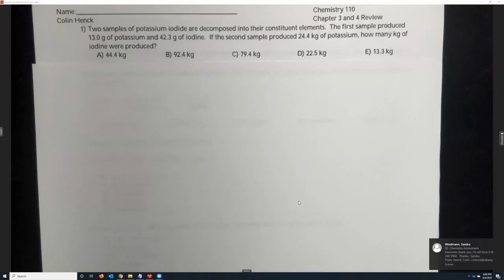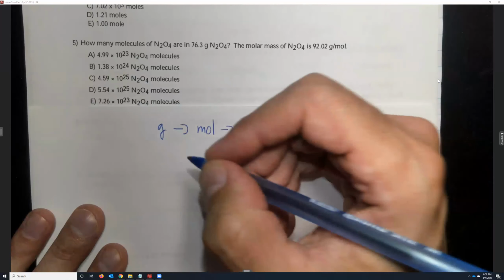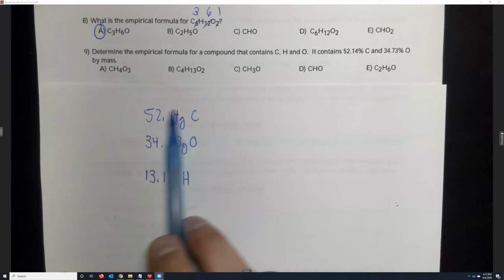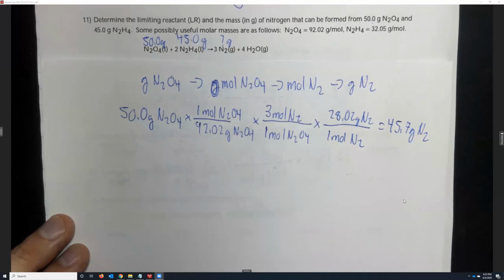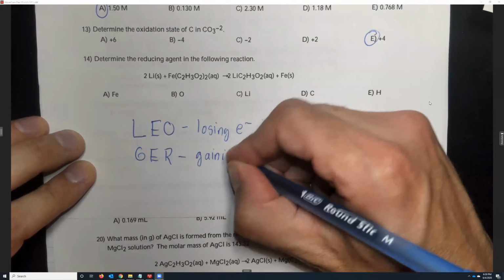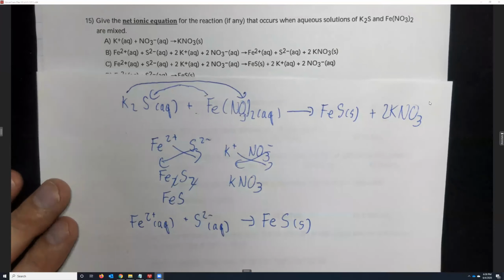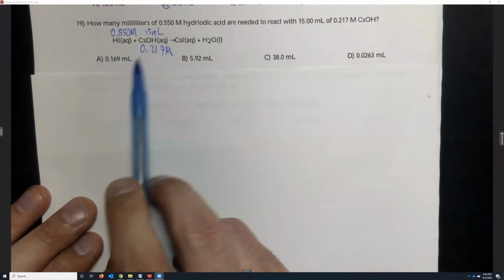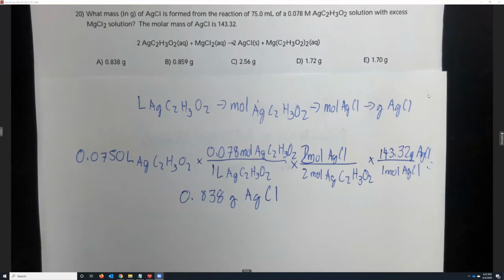June 4 Practice Exam 2 Review